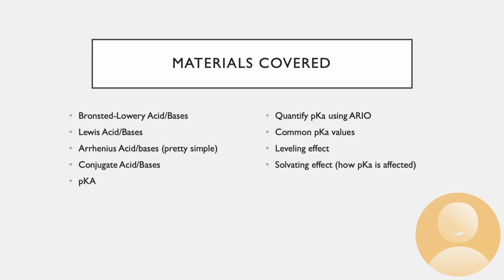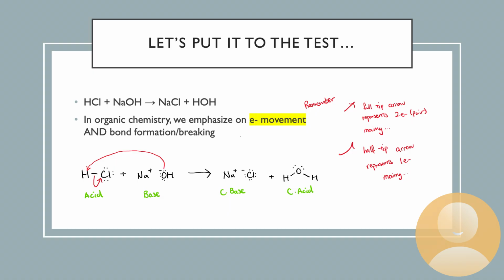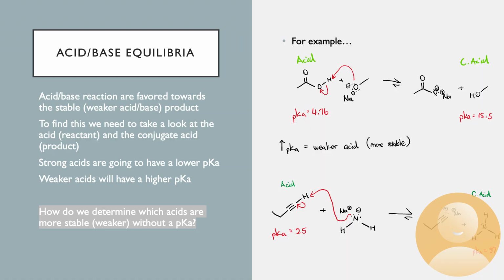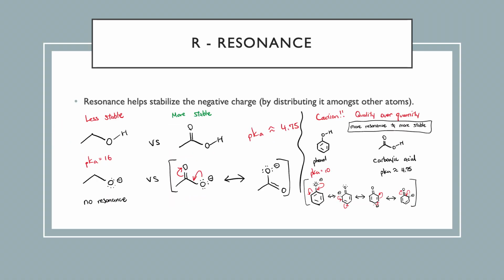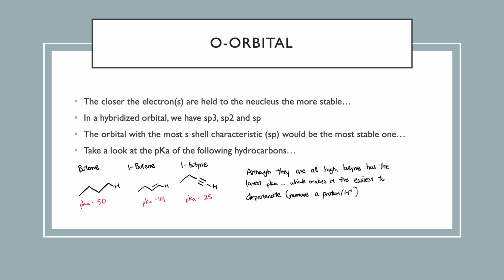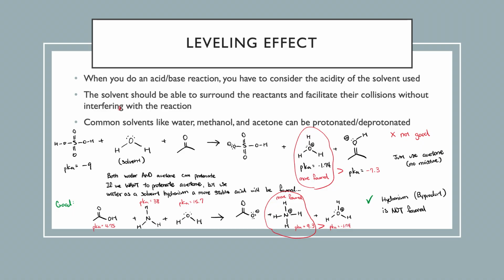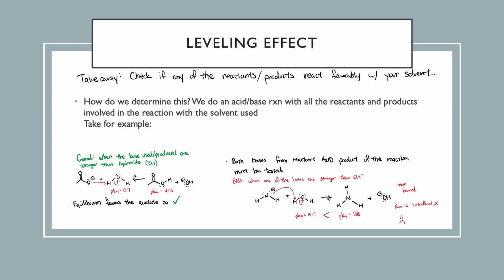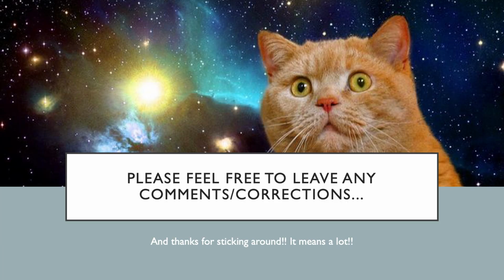Chapter 3 Acids and Bases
Hey everyone! In this video, we go over acid/base reactions in organic chemistry. The first half of its contents, from Gen Chem II: acids and bases, covers various perspectives on acid/base reactions, pKa, and equilibrium (product-favored or reactant-favored). If you're comfortable with acids and bases, you can skip to 6:56, where we introduce ARIO, a ranking procedure that determines the stability of the conjugate base (which we use to compare the acidity of the acid).

CHAPTERS:
0:00 Intro
0:10 Objectives
0:20 What are acids/bases?
1:17 How Ochem looks at acid/base rxn (strong acids/bases)
3:34 pKa: the strength of an acid (Gen Chem II)
4:35 Acid/Base Equilibria
6:56 Introducing ARIO
7:29 A - Atom
8:46 R - Resonance
10:34 I - Induction
11:34 O - Orbital
12:42 Common pKa values to remember
13:48 Leveling Effect (choosing the proper solvent)
17:29 Solvating Effect (how it affects pKa)
18:24 Group 3 elements: Lewis acids
19:54 Outro